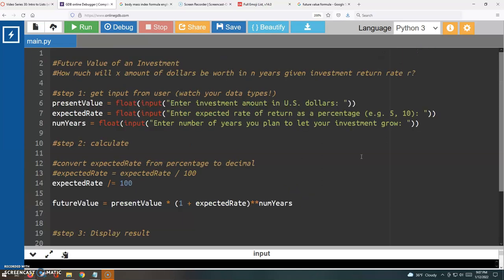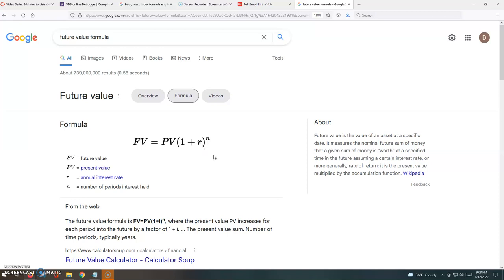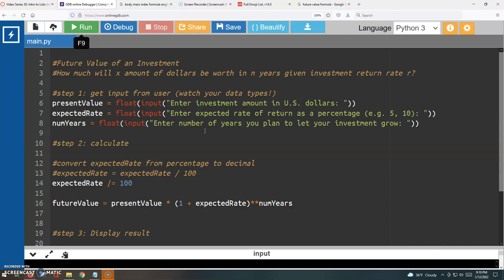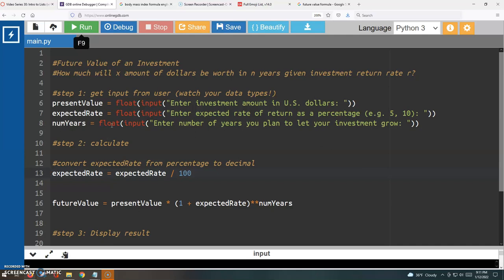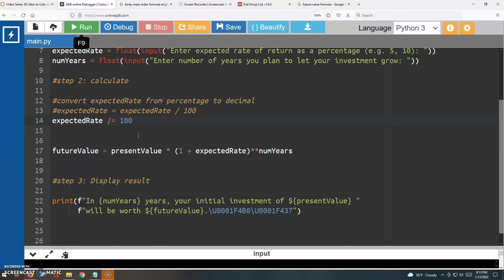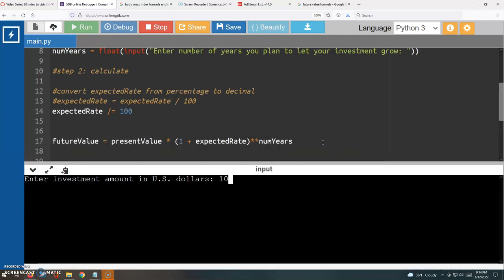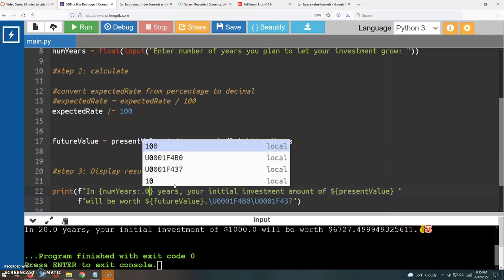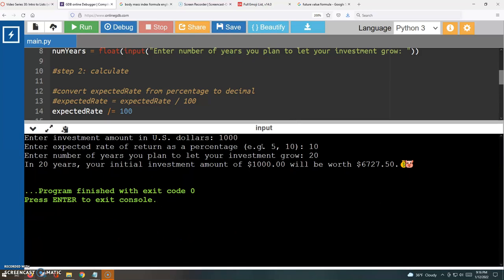Future Value with Decimal Formatting